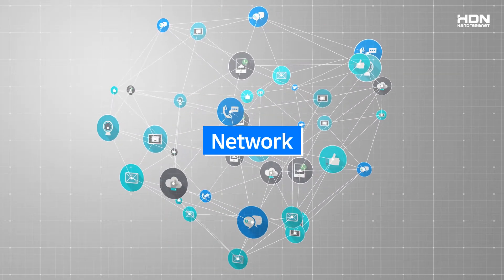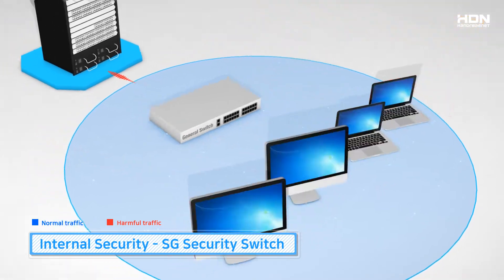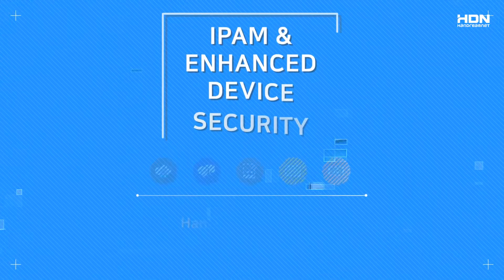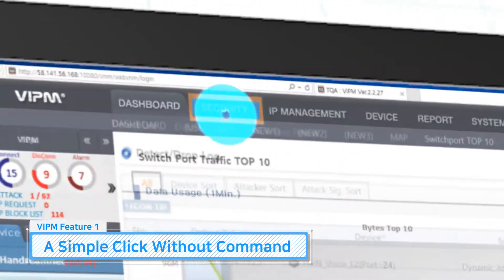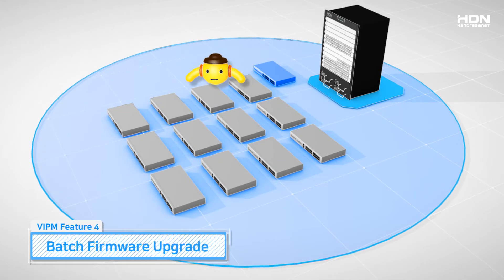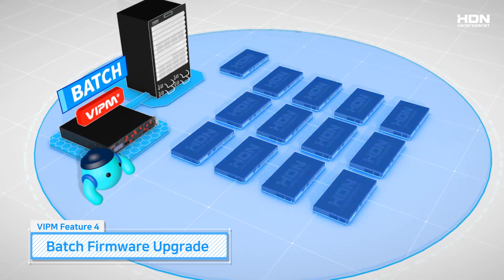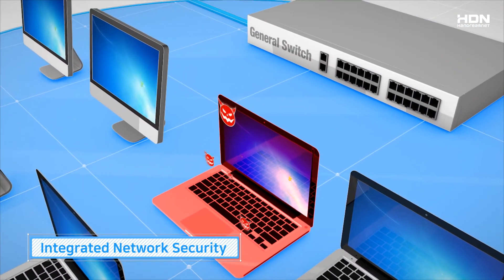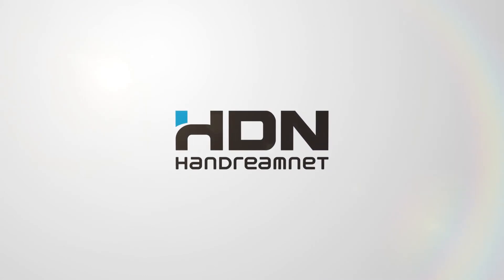[HanDreamnet] IP Management Solution, VIPM(Visual IP Manager)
Smart and Convenient Network Management, VIPM(Visual IP Manager)
[VIPM Plus / VIPM Ent. / VIPM Lite / VIPM Smart]

*VIPM is IP Management Solution for user/equipment control and traffic management connecting with SG Security Switches.
**VIPM does not need Probe(Agent) to manage the network and to control the user device. VIPM can deliver an enhanced authentication for all user devices.